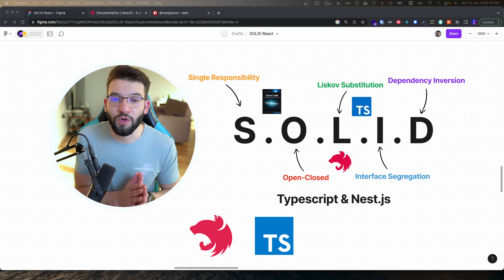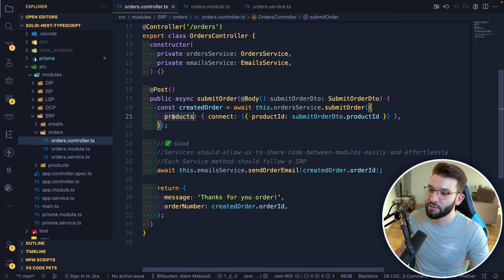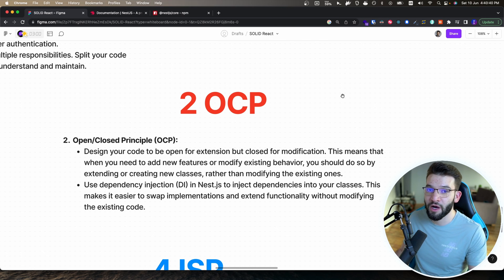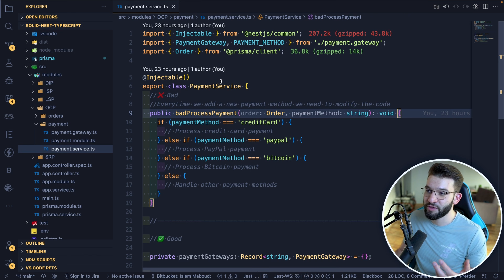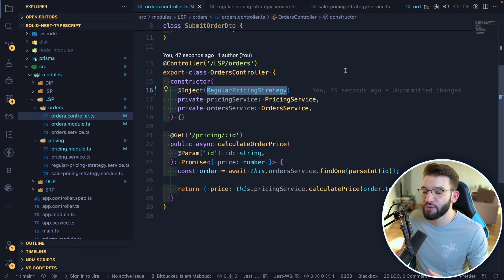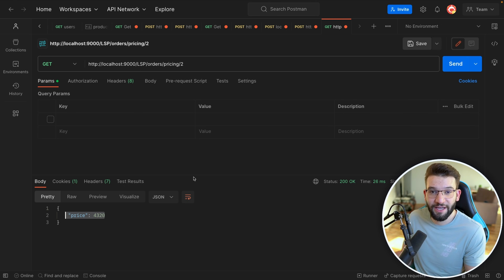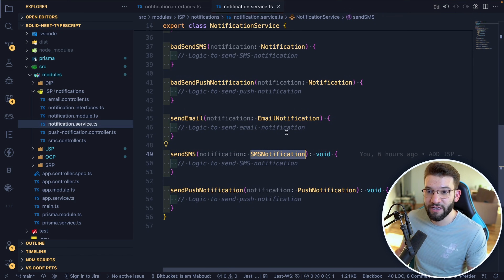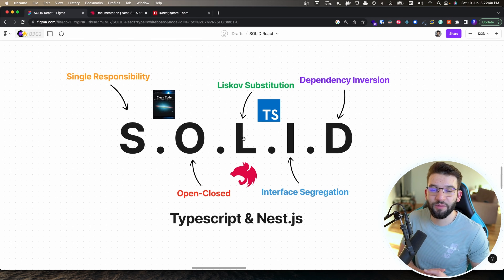The Right way to write Nest.js & Typescript clean-code - SOLID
You should follow these 5 SOLID React Principles to write readable, maintainable and testable code. In this tutorial, we'll explore these 5 Principles and how to apply them in your Nest.js & Typescript code. The principles are inspired by clean-code books and architectures.

⭐ Timestamps ⭐
00:00 Intro
01:18 SRP - Single Responsibility Principle
04:51 OCP - Open-Closed Principle
08:20 LSP - Liskov Substitution Principle
11:59 ISP - Interface Segregation Principle
14:24 DIP - Dependency Inversion Principle

📕S.O.L.I.D blogs to get a better grasp on the principles

-- Special Links